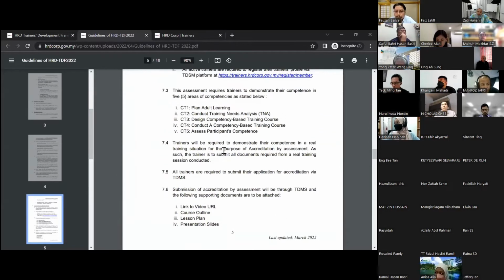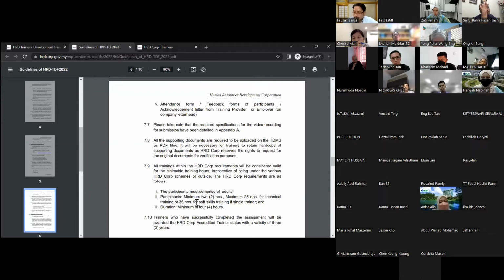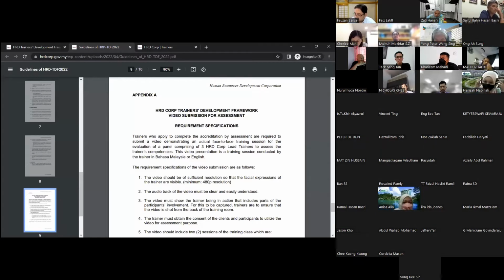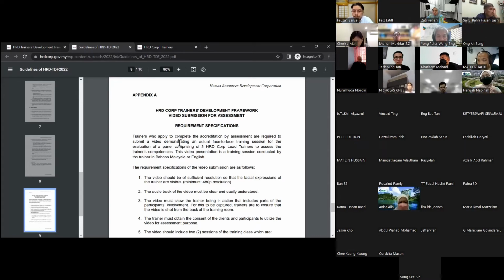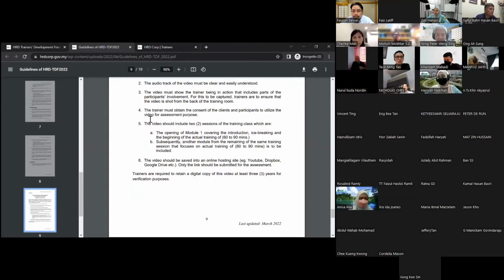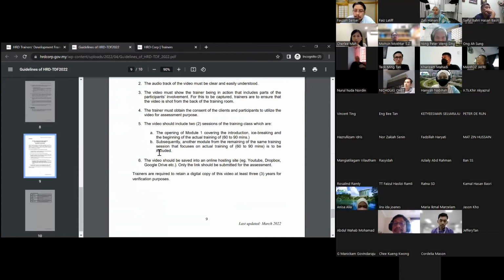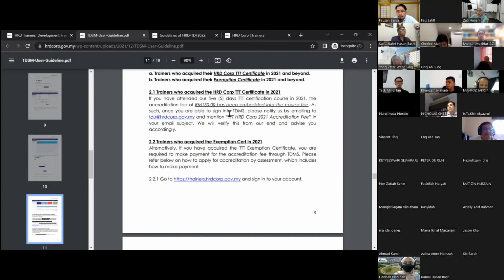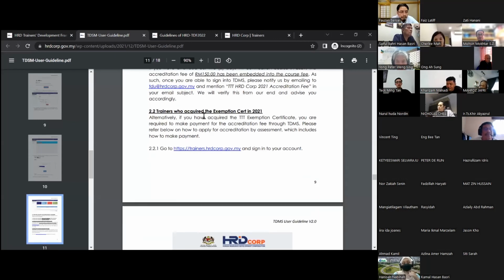HRD Corp Trainer Accreditation by Assessment process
Documents referred in this video can be downloaded in (scroll until RESOURCES).

Trainers who completed the TTT in 2021 and after, PLEASE EMAIL TO using the email you registered and mention “TTT HRD Corp Accreditation Fee” in the email subject. HRD Corp will advise accordingly. This process may take some time due to the current email volume received by HRD Corp. PLEASE ENSURE THIS STEP IS COMPLETED BEFORE progressing to submit Accreditation application in TDMS.

Trainers who completed the TTT in 2021 and after AND RECEIVED the Accreditation Fee verified email from HRD Corp can proceed with Accreditation by ASSESSMENT process (refer: TDMS User Guidelines Item 2.2.2 and Implementation Guide Item 7.0 onwards)

The video requirement specification is stated in Appendix A of the Implementation Guide. PLEASE READ before recording your video to ensure compliance. Please note that in the LATEST version of the guideline it states that from March 22, only actual FACE-TO-FACE TRAINING SESSION video recording is accepted. Submission of accreditation by assessment will be through TDMS and attached supporting documents such as link to video URL, course outline, lesson plan, presentation slide and attendance form.

The Accreditation by Assessment process may take 3 months or more to complete due to the volume and the 3 panel assessor time availability. Please do not apply last minute and expect fast or urgent approval.